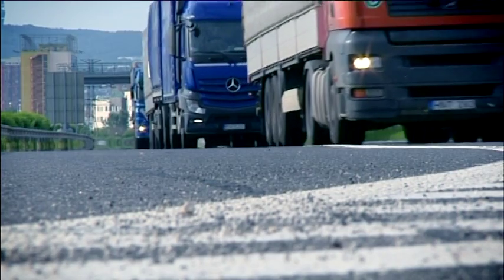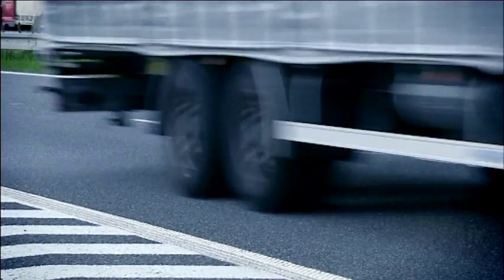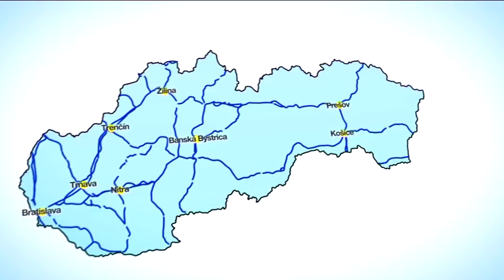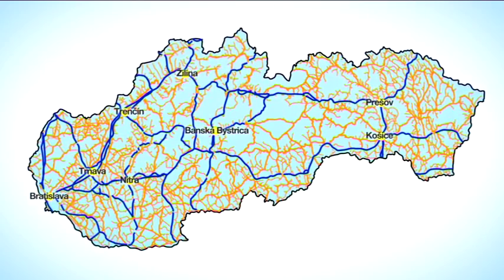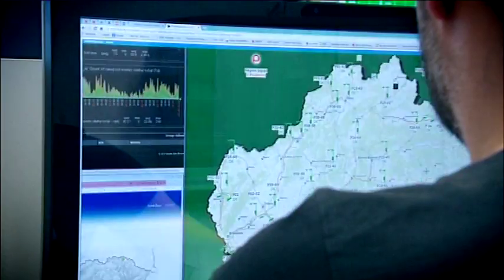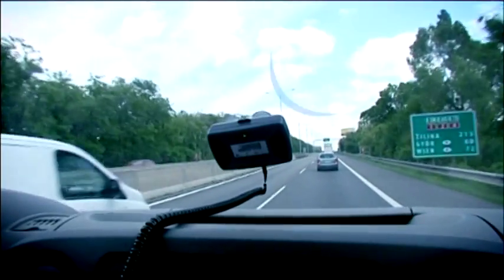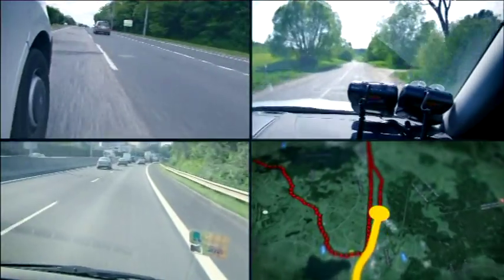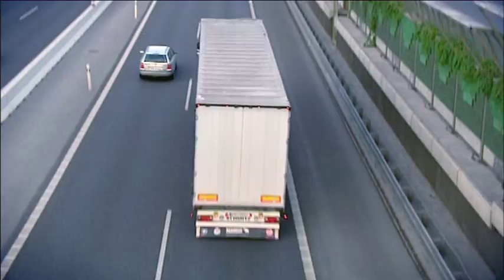2015 GRAA Winner: Traffic Management and Intelligent Transportation Systems